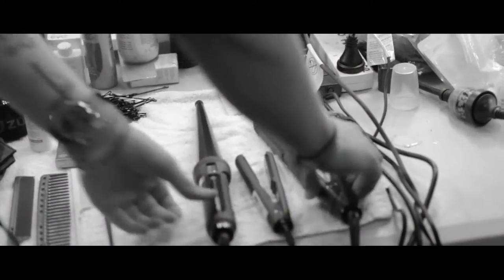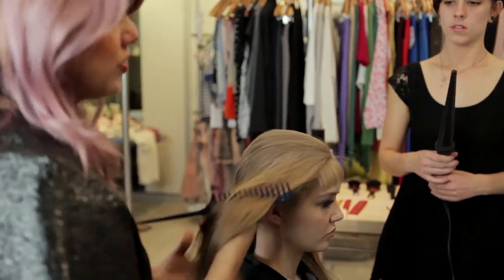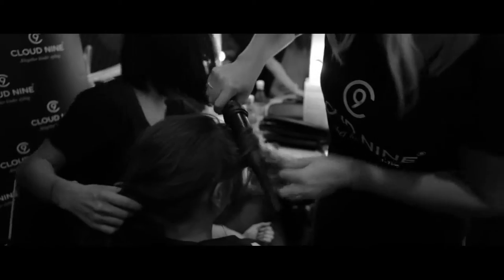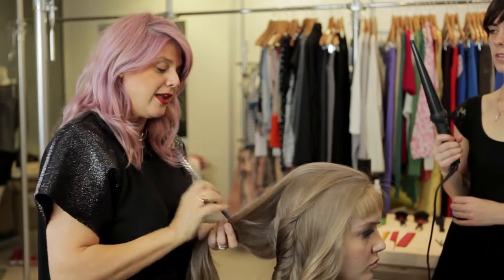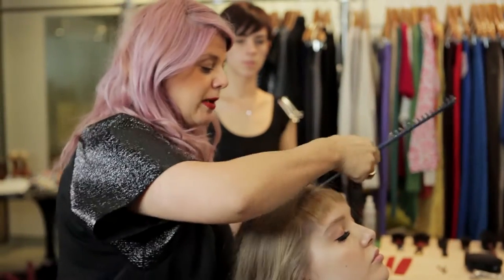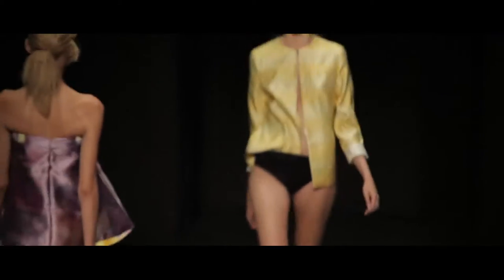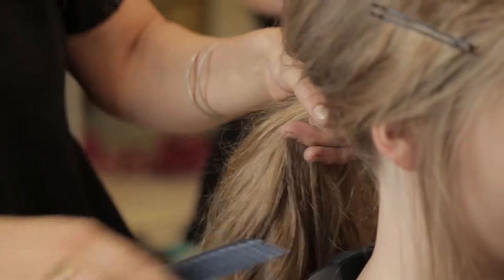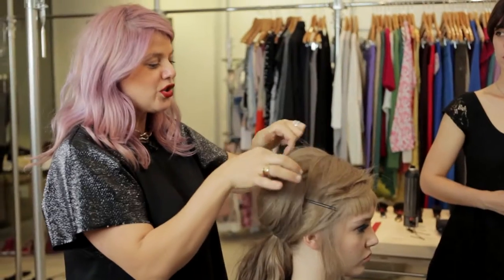BACKSTAGE: "Pretty Punk" at Duvenage SS14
Watch VALONZ's Renya Xydis create her "Pretty Punk" look with Cloud Nine for Duvenage SS14.